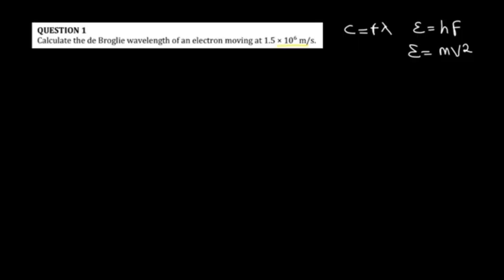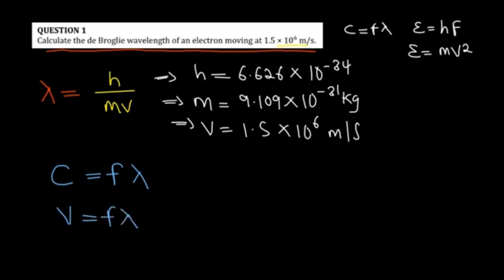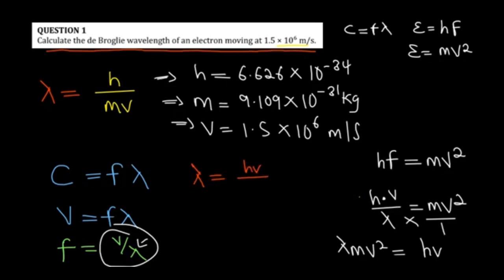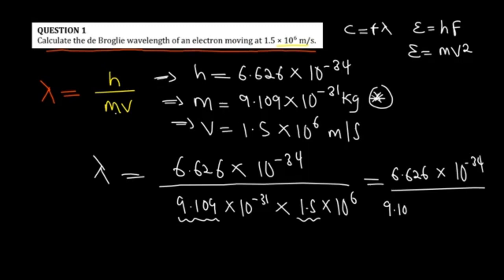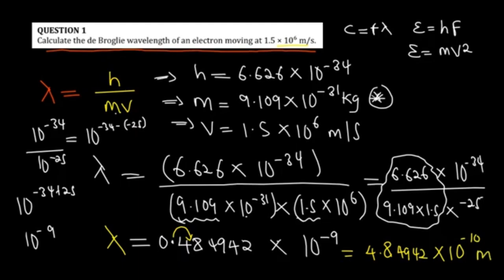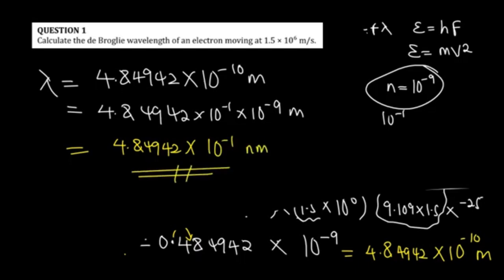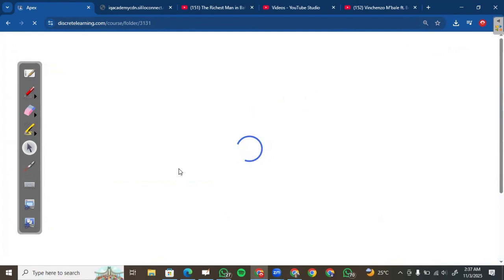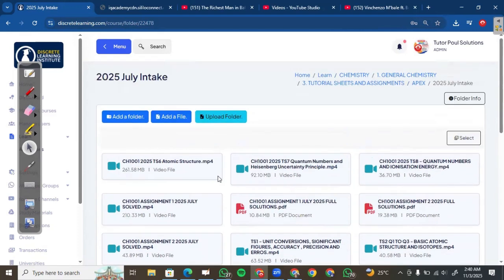How to calculate the wavelength of a moving electron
In this video we discuss How to calculate the wavelength of a moving electron